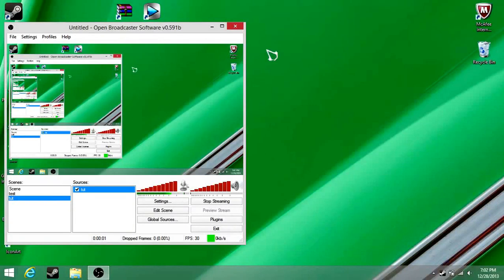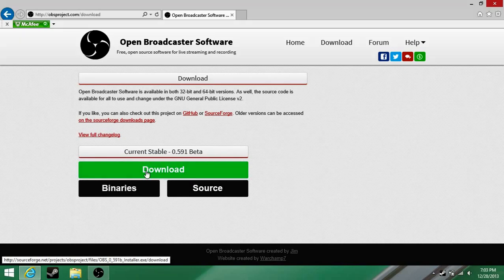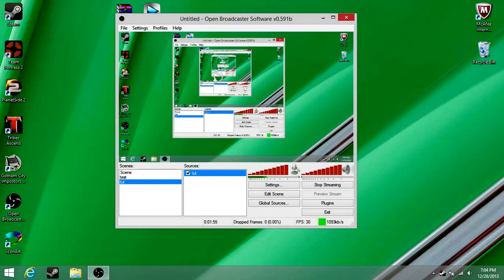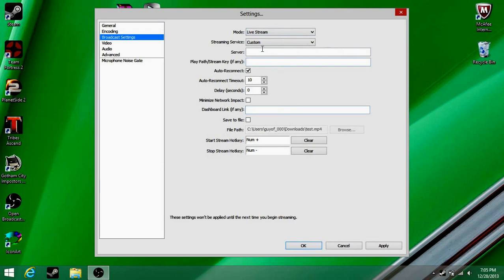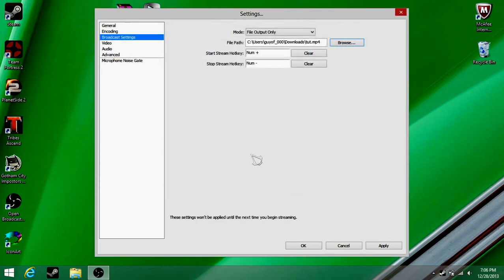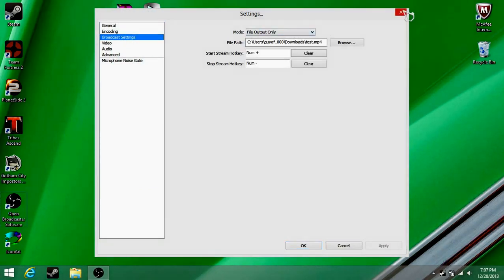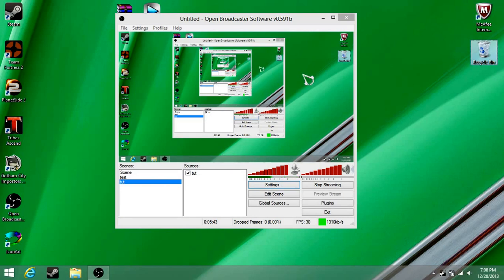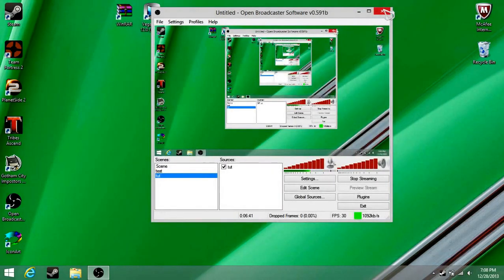windows 8 / 10 free screen recorder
works for windows 10 as well